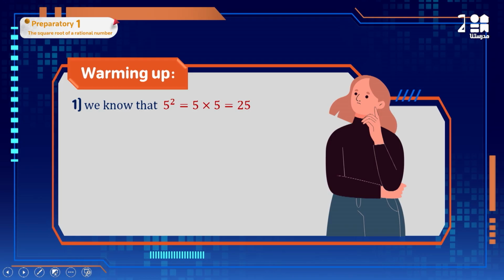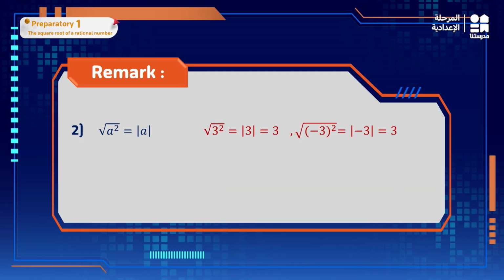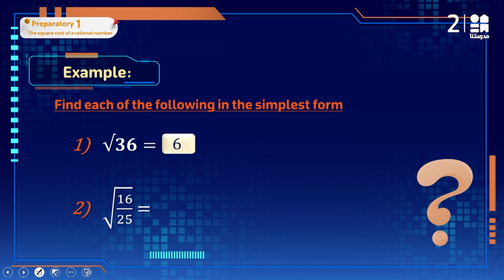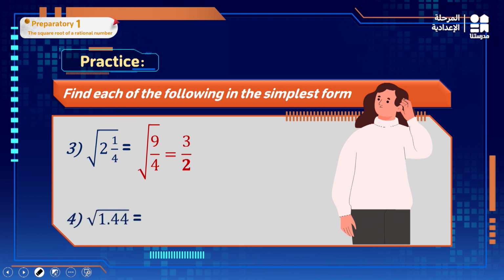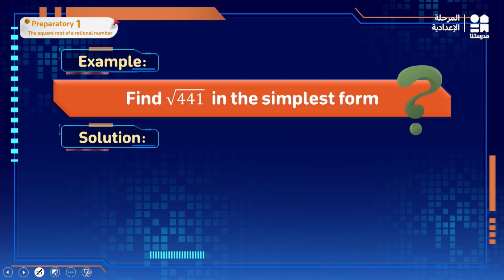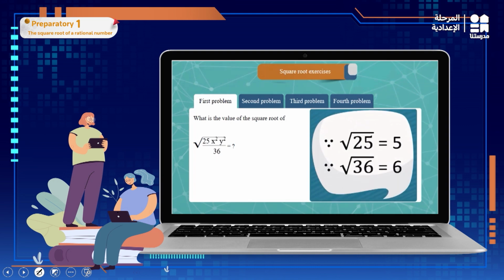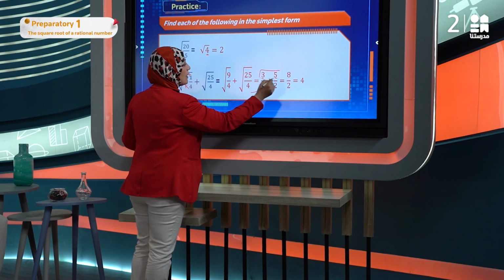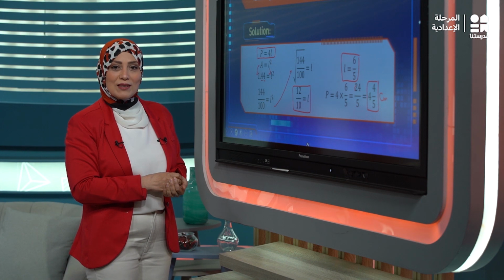The square root of a rational number | Math | الصف الأول الإعدادي